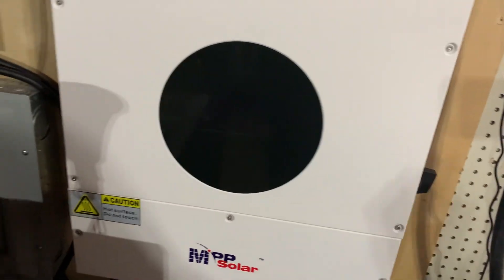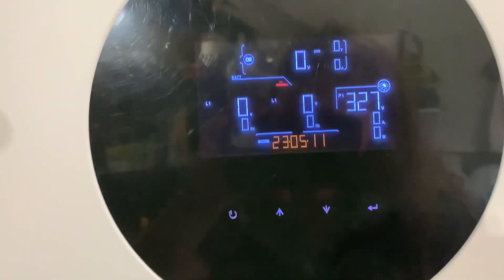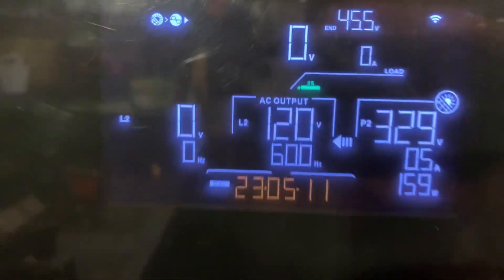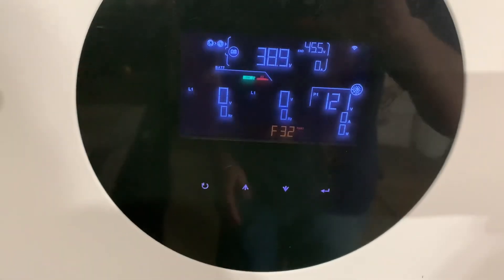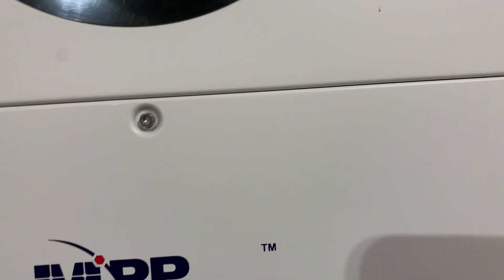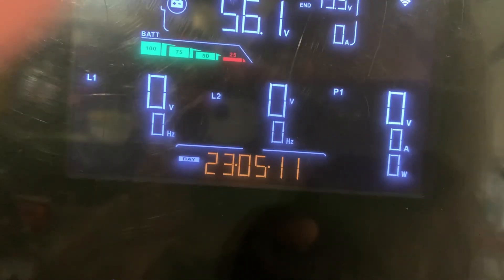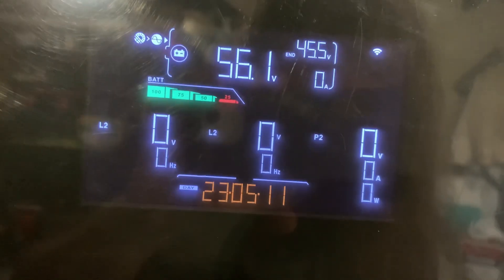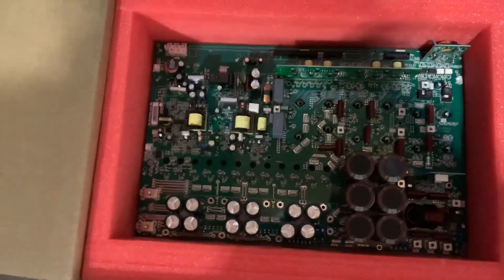Lvx6048-wp partial failure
This is a brief video showing the issue of the inverter. The repair video will be coming soon.